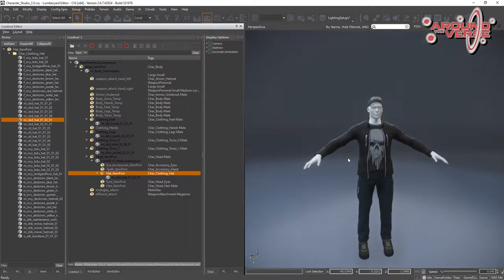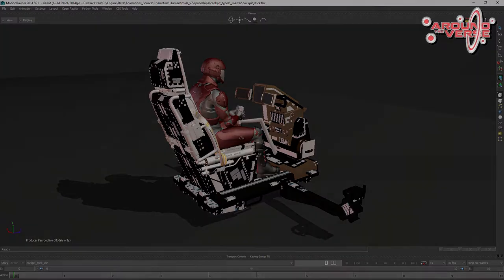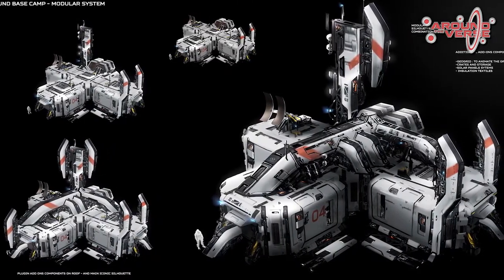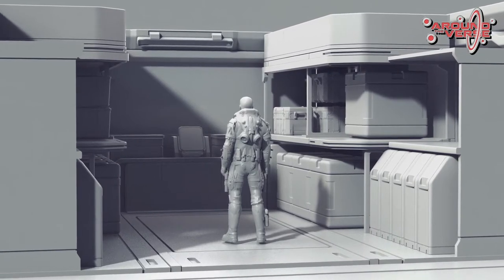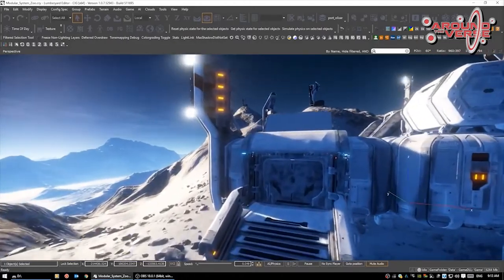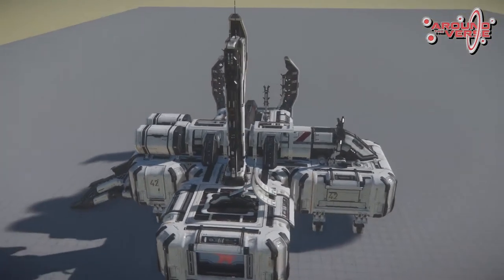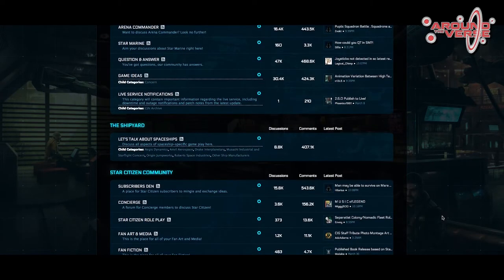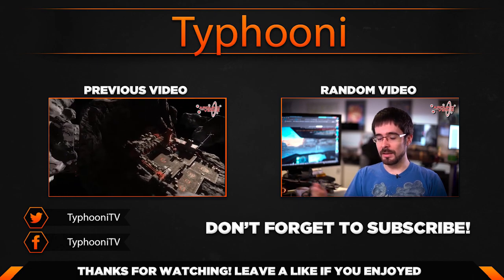ATV Recap - Austin Studio Update - New Cutlass Black & Modular Buildings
This week we take a closer look (finally!) at the Cutlass Black! And damn, I love this ship already! :) Also we will be talking about Modular Buildings sets and the Austin Studio Update. Enjoy!